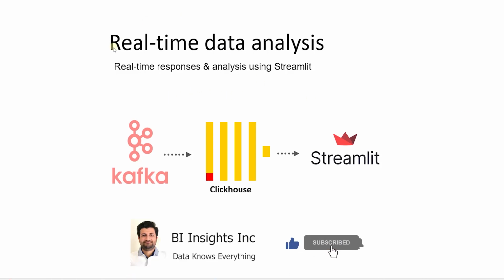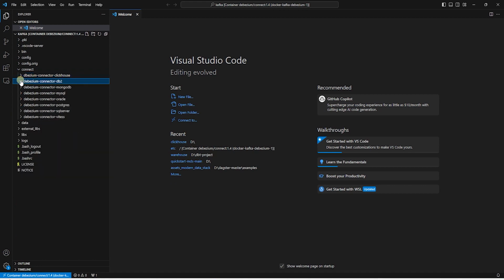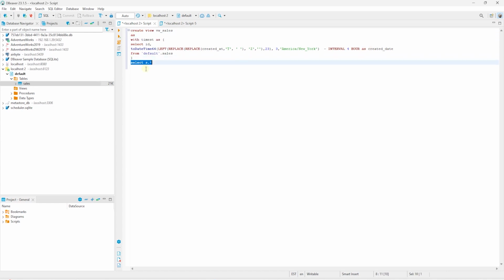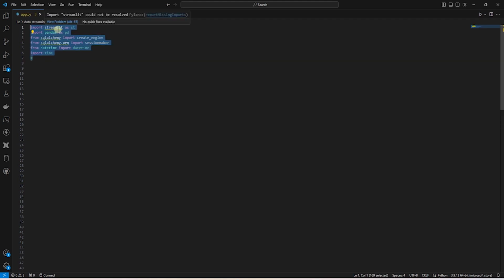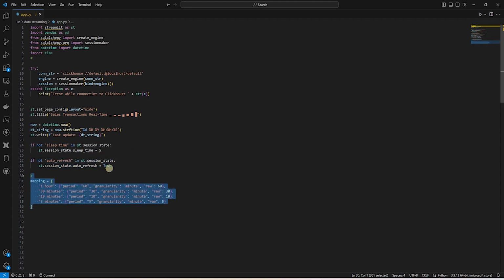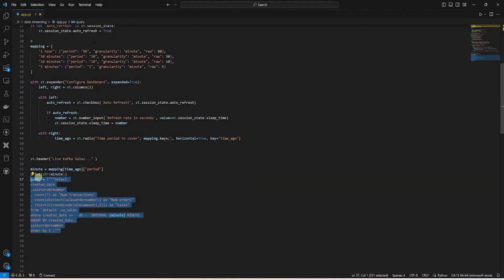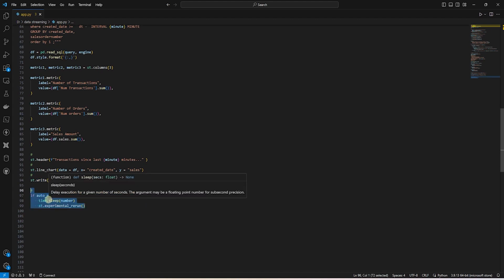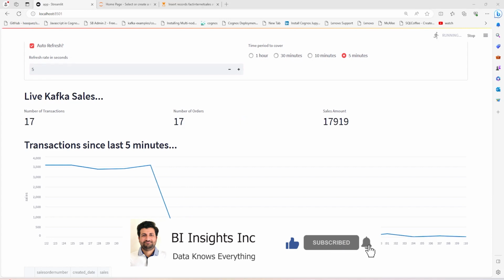Kafka Real-Time data analysis with Streamlit | Data Streaming | Clickhouse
In this video we will develop a real-time data analysis app using streamlit. In the previous video we set up a clickhouse database and configured a jdbc sink connector that streams kafka topic data to a sales tables in clickhouse. We will utilize this table as our source and run a continuous query to pull and display this data in a visual form.

Topics covered in this video:
0:00 - Introduction to Real-time app
0:35 - Clickhouse JDBC set up
2:14 - Clickhouse Set up (View)
2:59 - Streamlit App Development
6:32 - Run Streamlit App
6:39 - Insert Records in Source DB
6:53 - Realtime Data Analysis with Streamlit